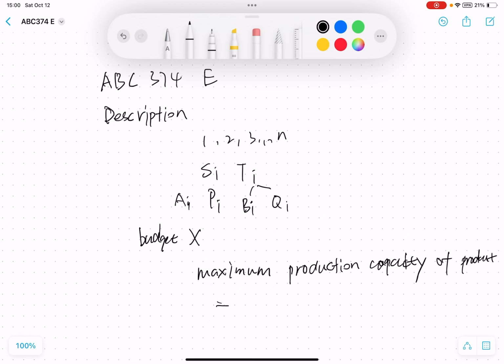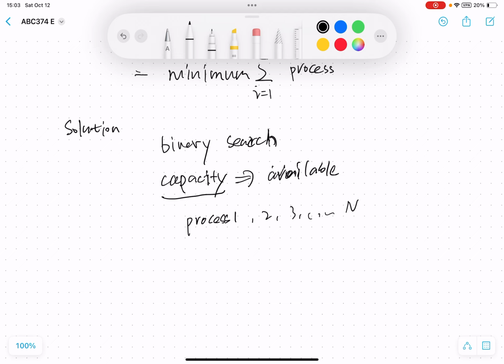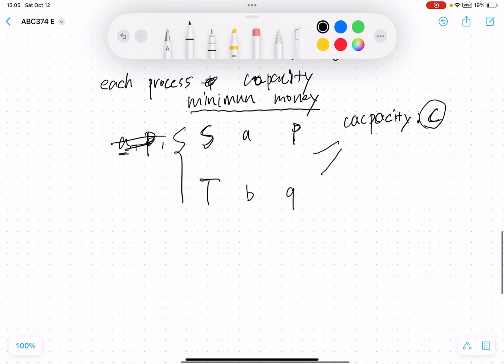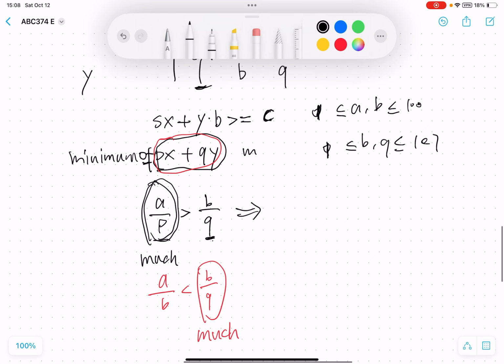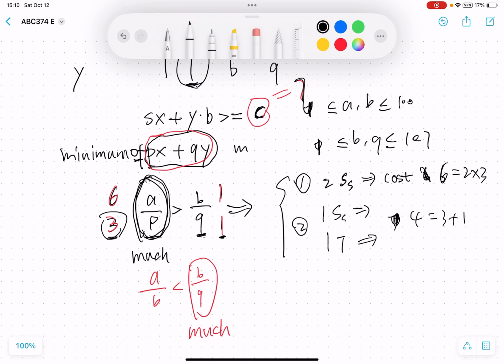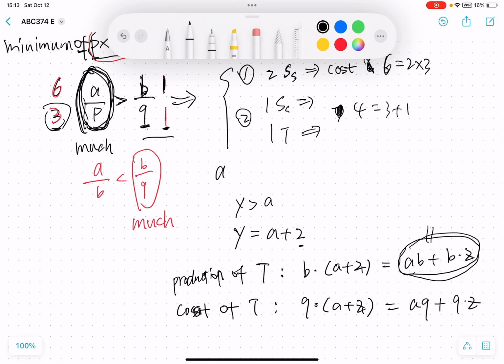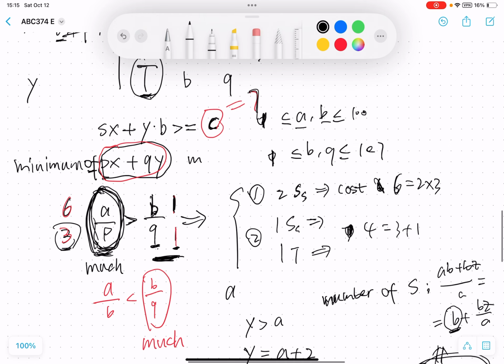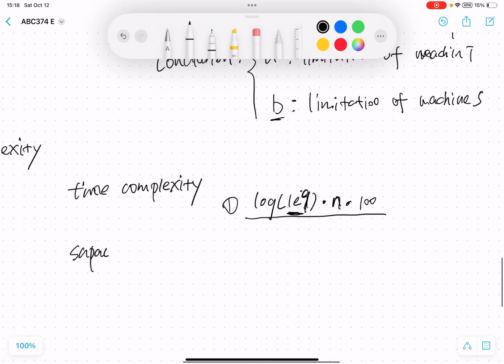Atcoder | AtCoder Beginner Contest 374 | E - Sensor Optimization Dilemma 2 | Solution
Solution of "E - Sensor Optimization Dilemma 2", hope you enjoy.

0:00 Description
3:02 Solution
17:29 Complexity